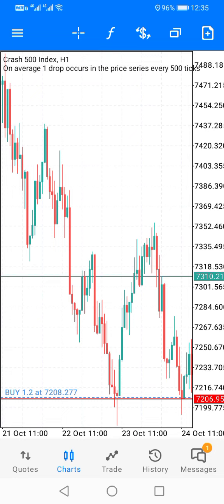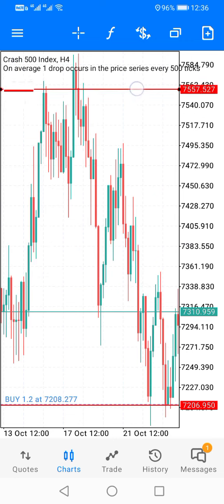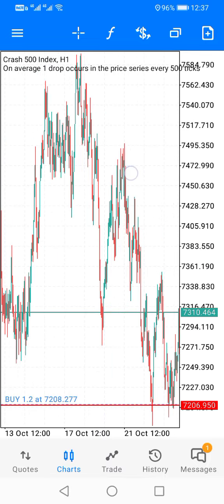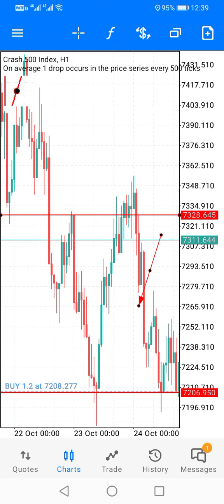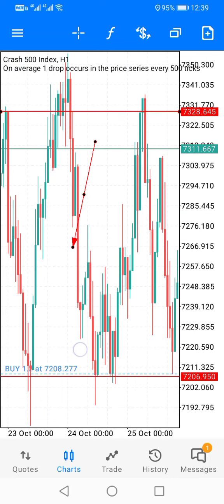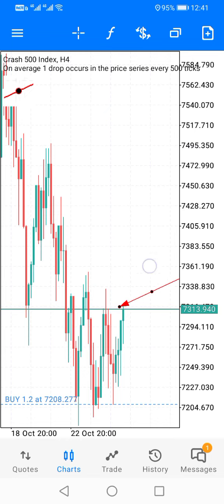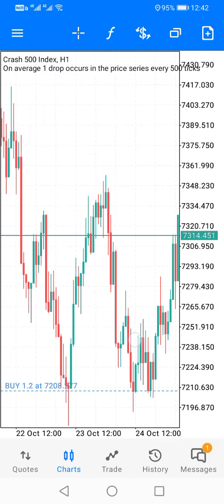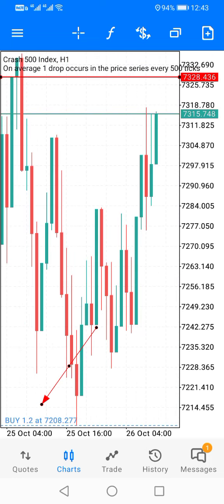W formation, market structure and order block on Crush500 tutorial The Change of Character strategy